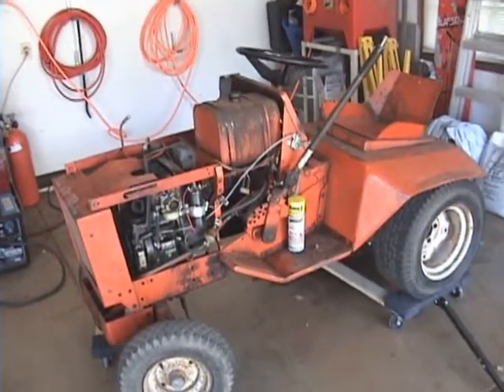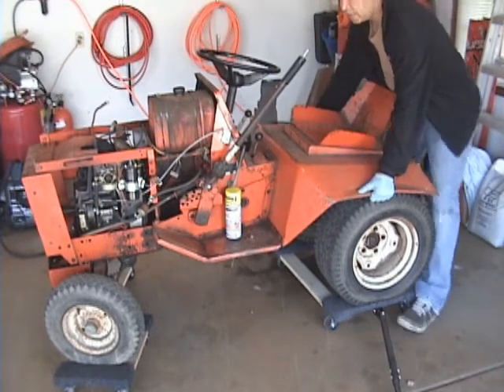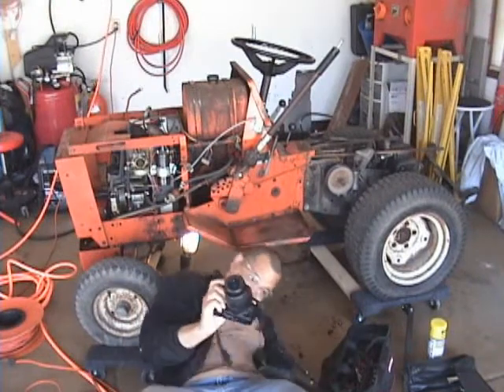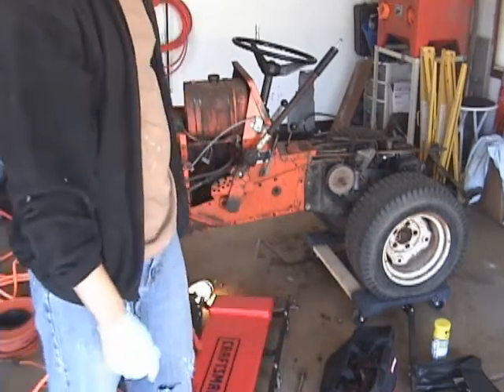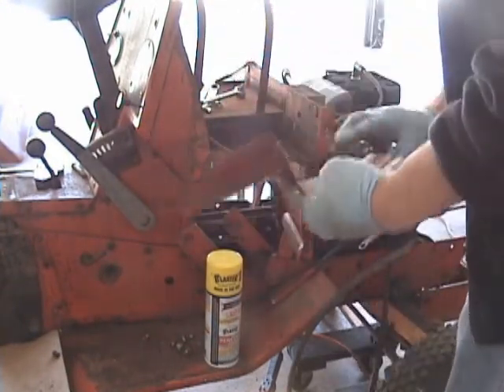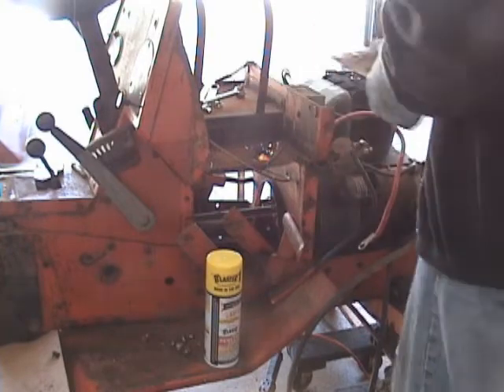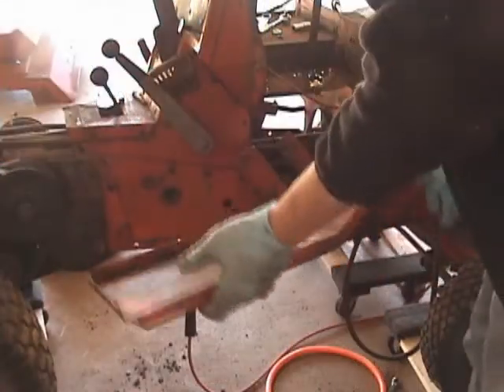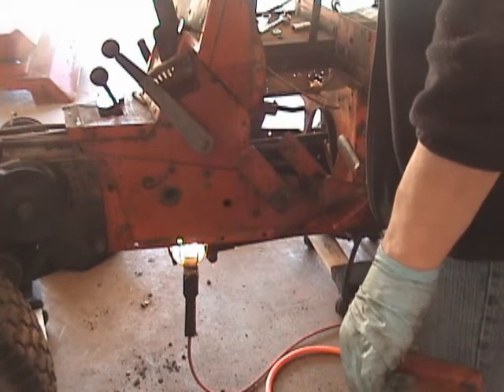14) Allis Chalmers 310 tractor restoration project, video 14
Deconstructing begins